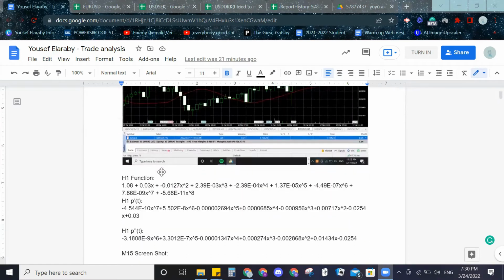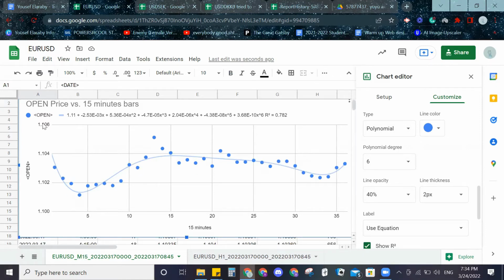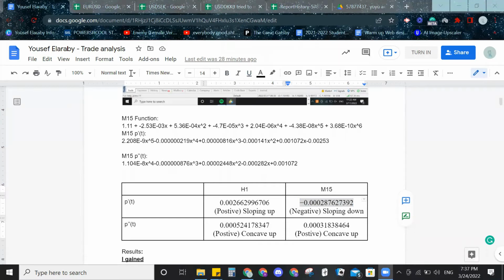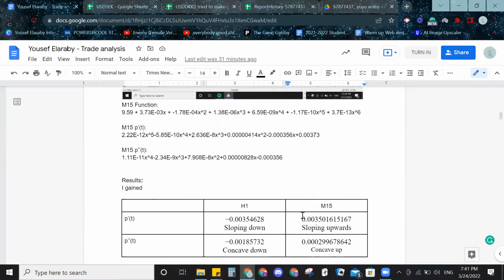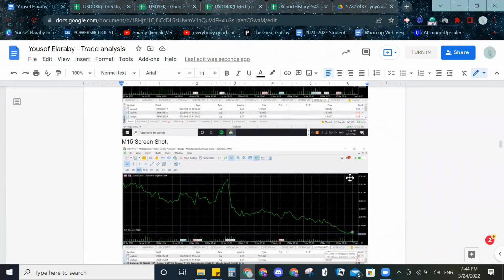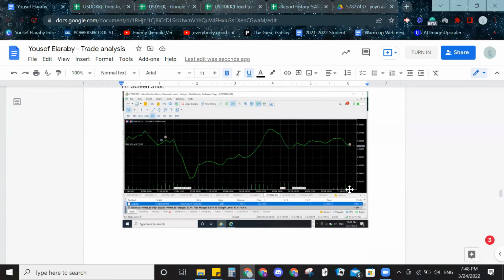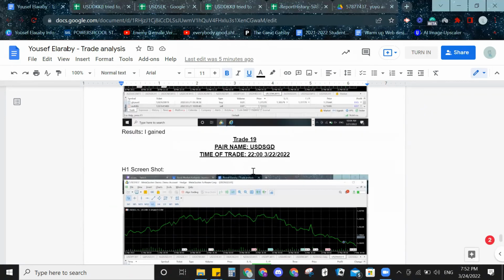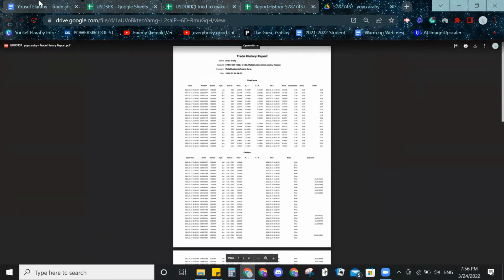Stock Market Trade Analysis Journey with Yousef Elaraby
Student in the video is Omar El Shemy